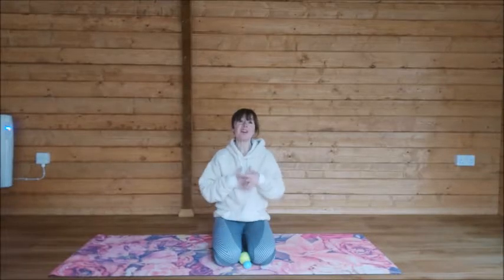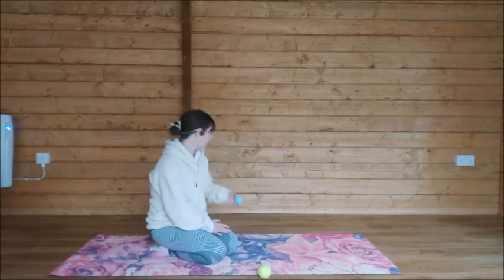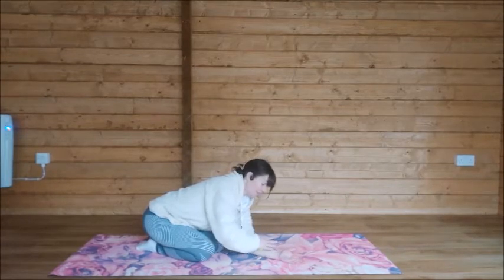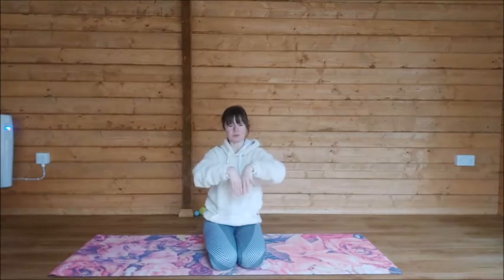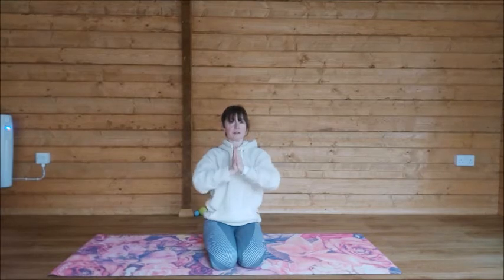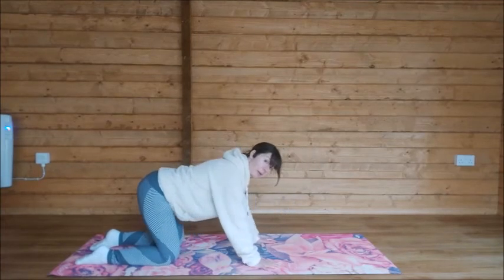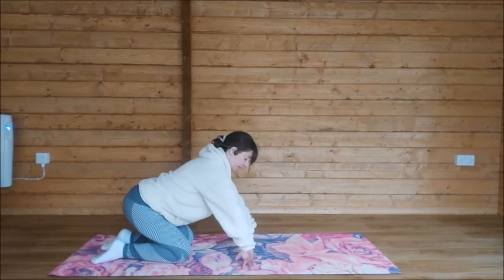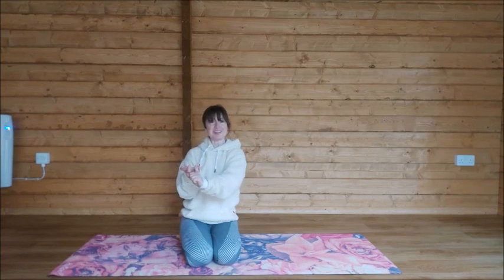Yoga For Healthier Wrists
This is a short video which will help you release, mobilise, strengthen and stretch the wrist area.  With our increasingly use of  tech the wrists can get really sore.  Many of us are now suffering with carpal tunnel syndrome and neck and shoulder pain (or issues).

Get some release with these yoga and therapy moves.  You will need your yoga mat, a blanket for under your knees, a golf ball and a tennis ball.